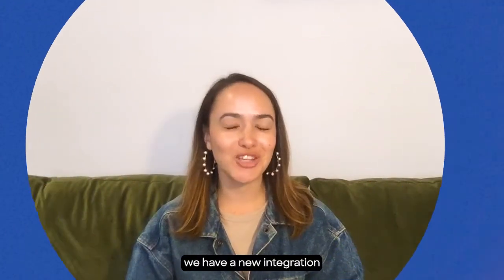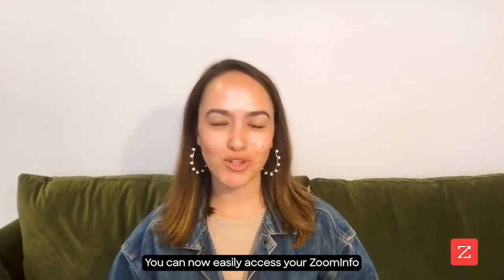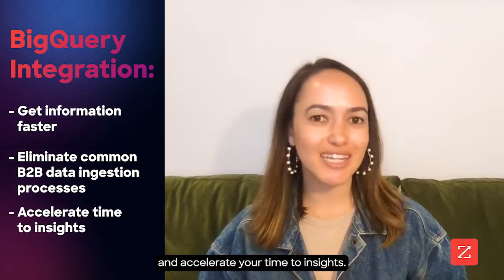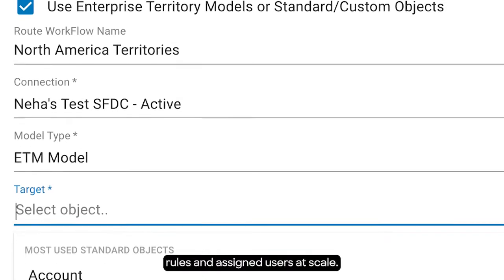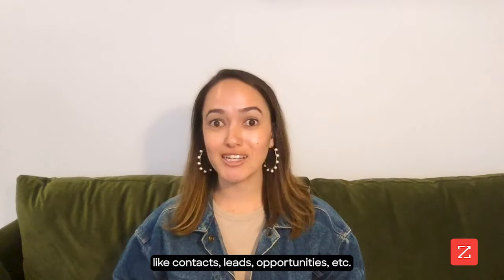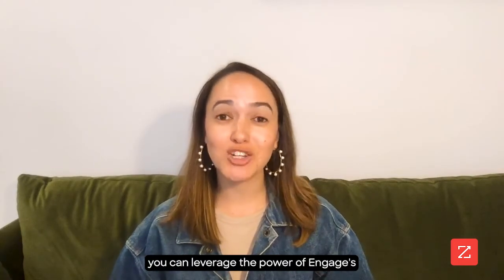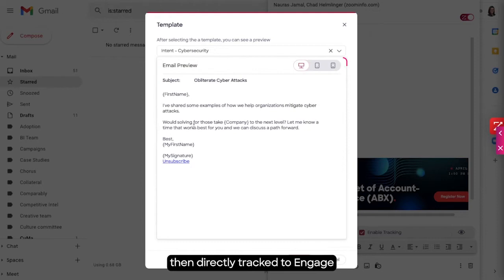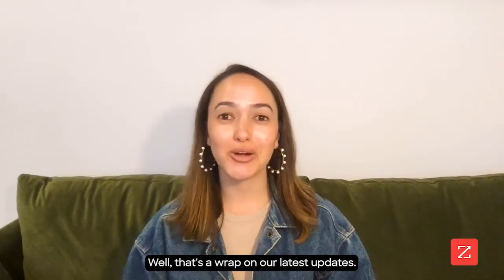Engage by ZoomInfo & OperationsOS | What's New at ZoomInfo?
Learn more about this month's updates to the ZoomInfo platform, featuring:
1. OperationsOS - New integration with Google BigQuery and Route Enterprise Territory Management.
2. Engage by Zoominfo - New Gmail plug in allows you to access data directly within your inbox.

Your business deserves more and ZoomInfo gives you more. We combine the leading business contact database with best-in-class technology to pinpoint, process, and deliver the marketing and sales intelligence you need— exactly when and how you need it, to always hit your number.